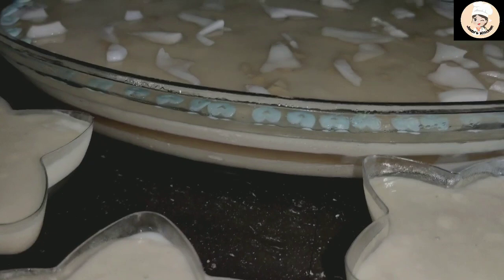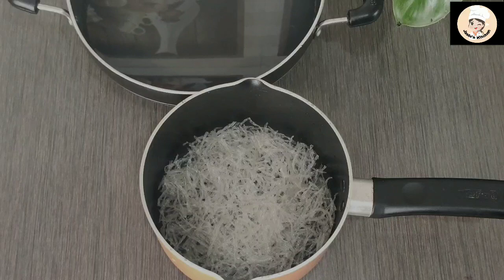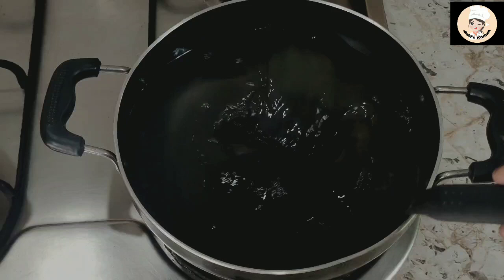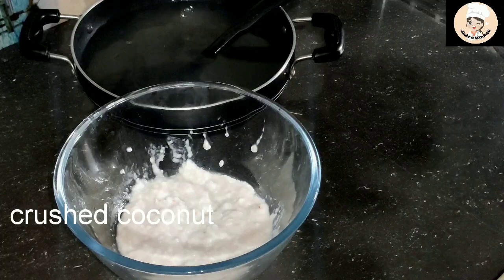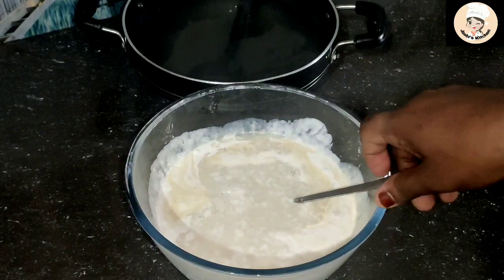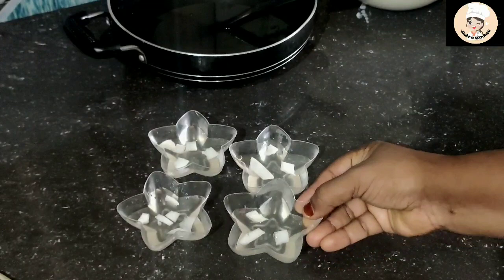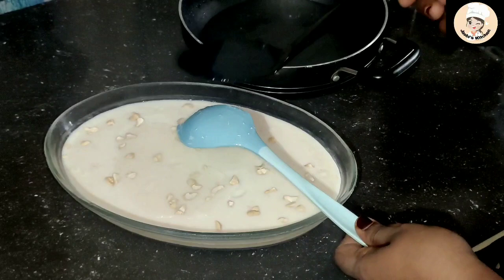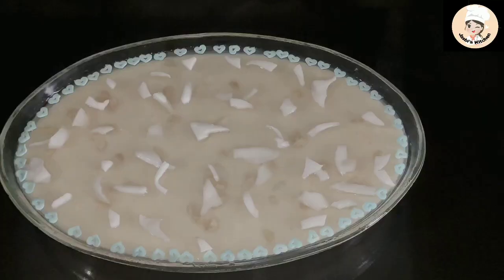Tender Coconut Pudding/ഇളനീർ പുഡ്ഡിംഗ് /Glass pudding/Jasbi's Kitchen